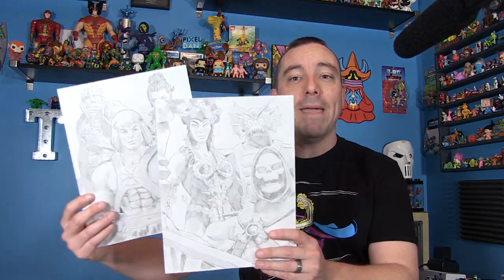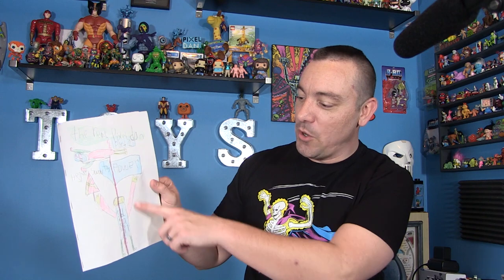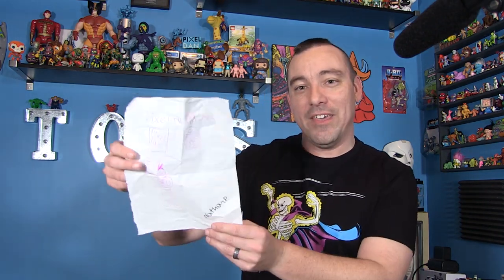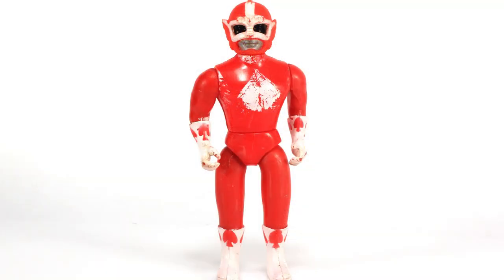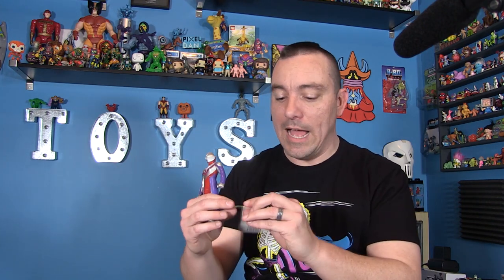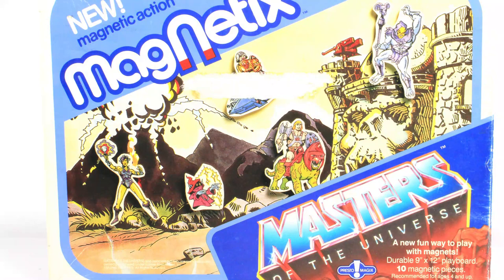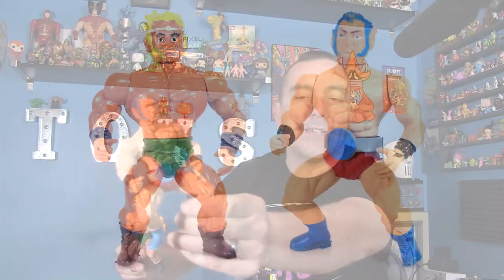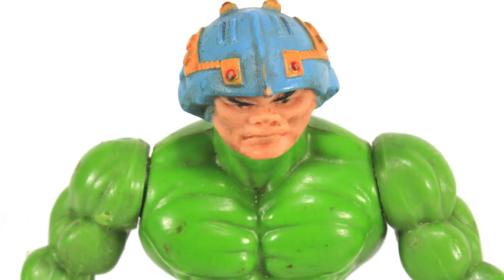Look At My Stuff! - Toy Haul from Retropalooza & Retro Con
Join Pixel Dan for a look at his toy haul from two recent conventions: Retropalooza in TX and Retro Con in PA!